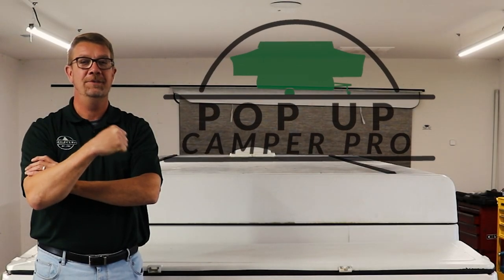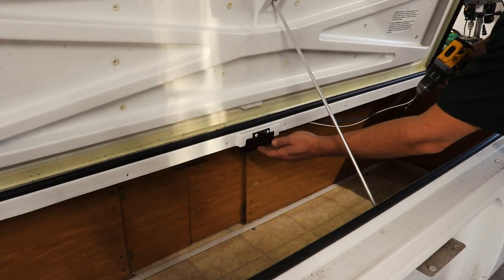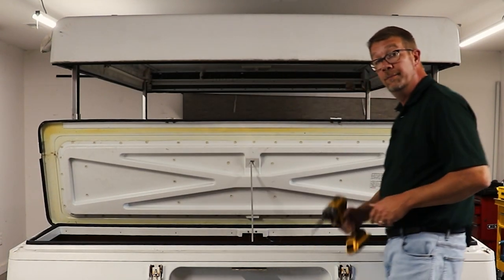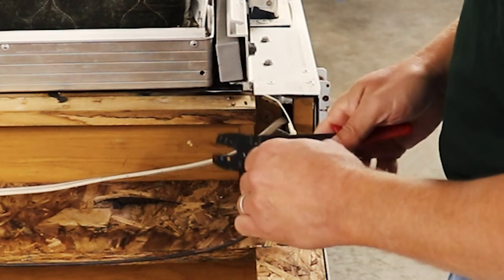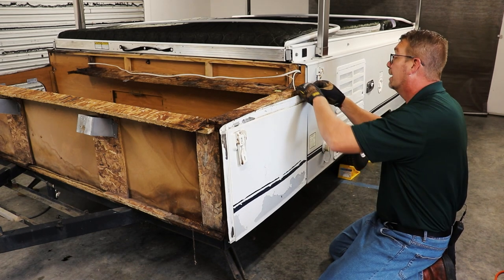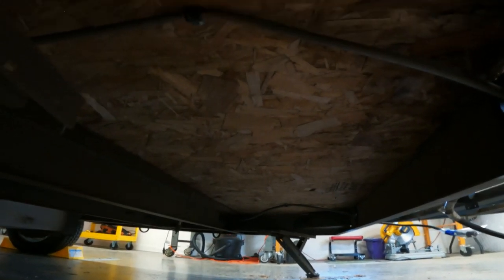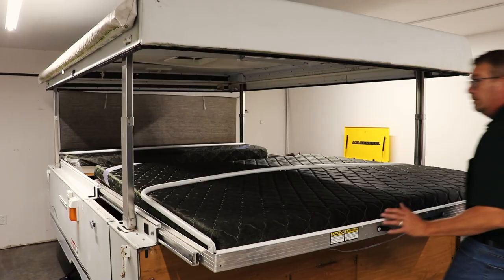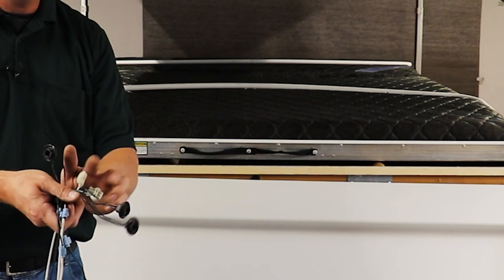How To Replace The Storage Box On A Coleman Pop Up Camper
Step by step instructions for replacing the front storage box on your Coleman or Fleetwood pop up camper.

In this video we use a 2003 Fleetwood Cheyenne pop up and completely remove and replace the front storage box.

There were more than one size for these front storage boxes. To check for a new panel, please measure your installation area and take a look at the following collection. The panel we used measures 87 by 25 inches.

Supply’s are limited on the panel. Please search for part number 4759-088R for availability at our webstore.

To double check other sizes and options, check out the following link.

Looking for a unique gift or accessory for your pop up camper?